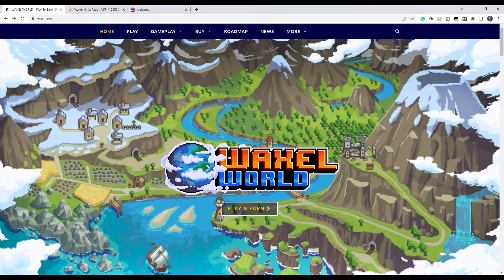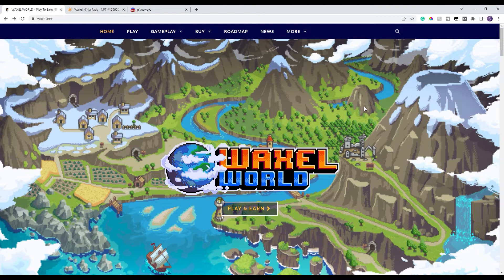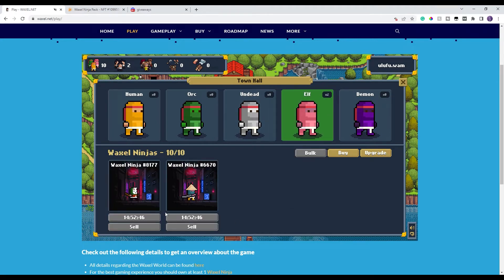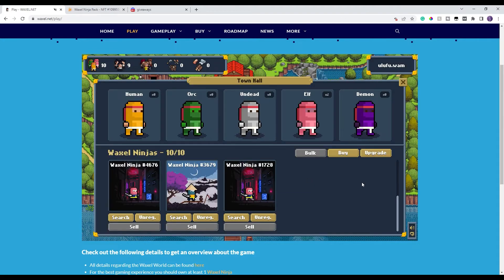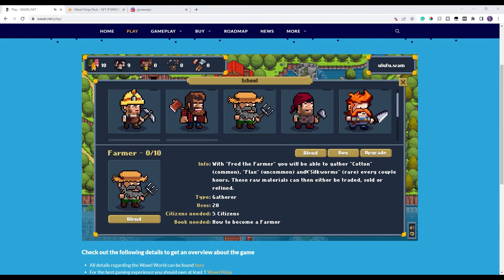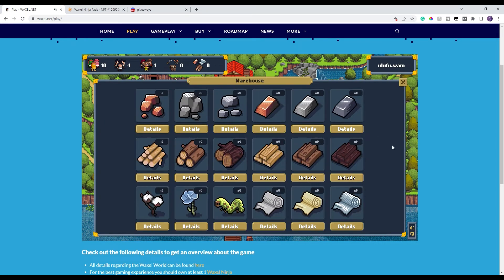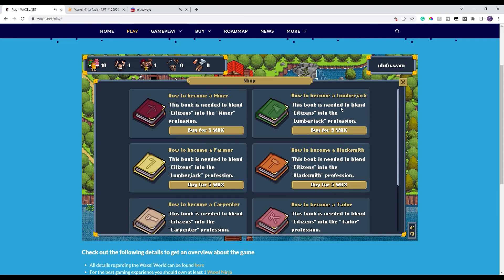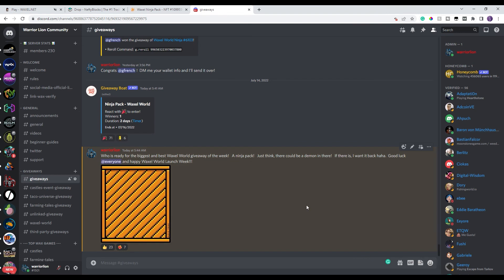Waxel World NFT Game is Live | Gameplay Review | Ninja Pack Giveaway | Play to Earn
Waxel World NFT Game on the WAX Blockchain is officially live!!!  Here is my gameplay review.

2. Comment with waxelworld
3. Enter in the Discord

WAX: ulufu.wam
BTC: 1NWkdT3eRBdTGZ1QX3Efg6FtAuCgv5jSBT